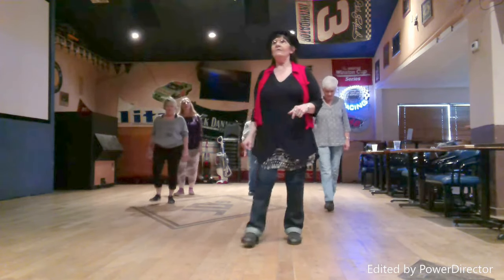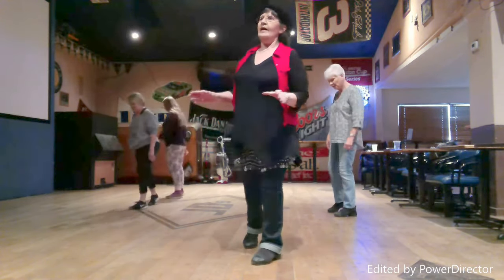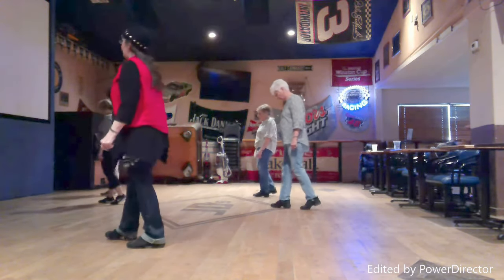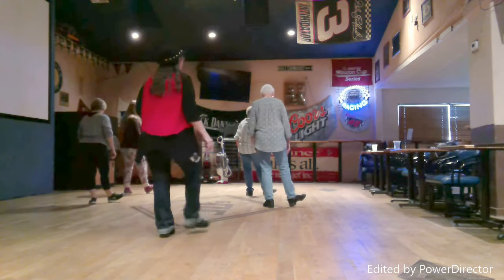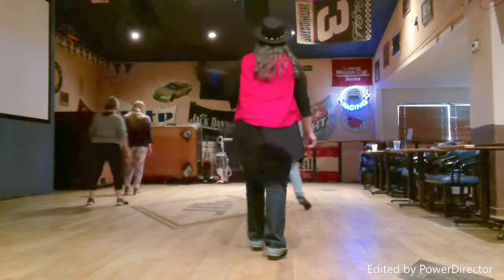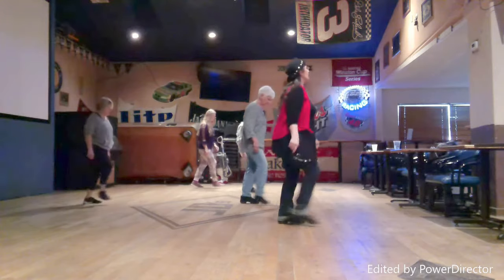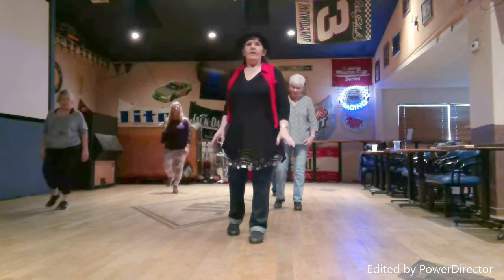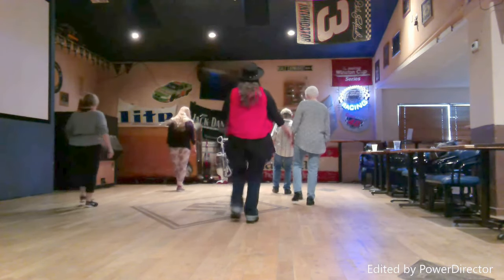Baby; Don't Tease Me Tutorial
32 Count 4 Wall Improver
Choreograhed by K. Sholes & Shirley Blankenship